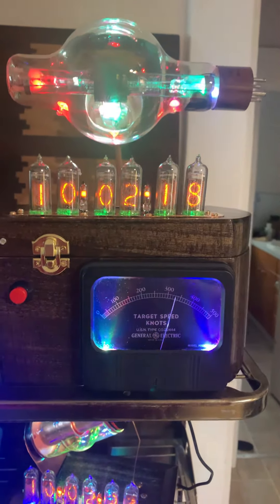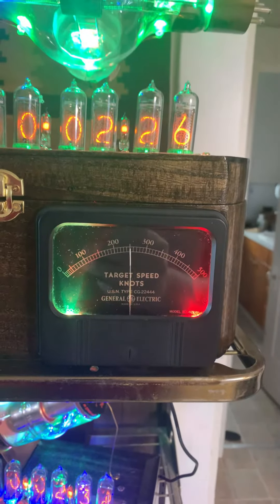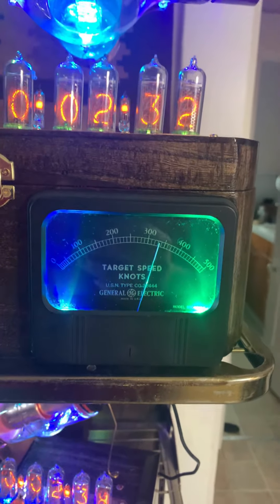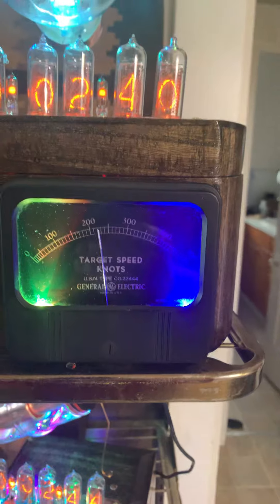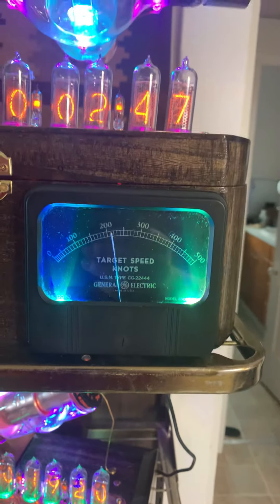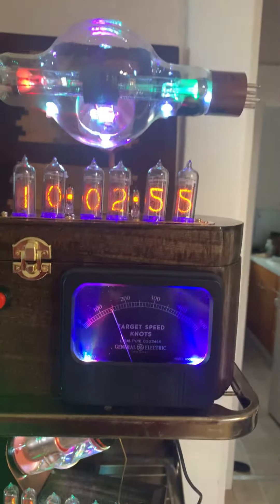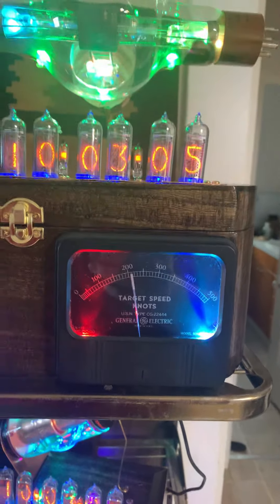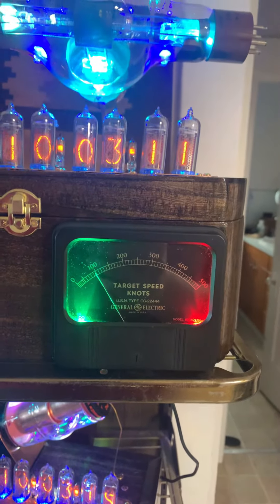Improved Military Tribute Clock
Same clock but with improved movement on meter